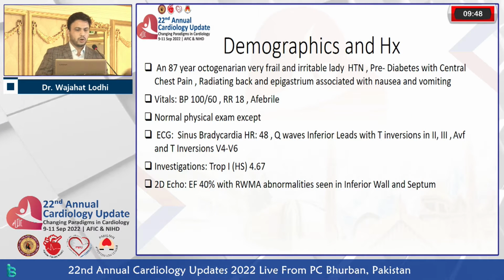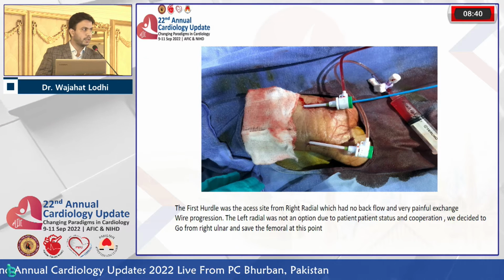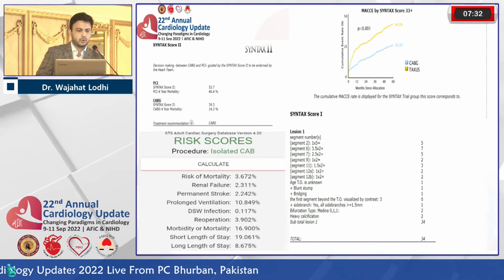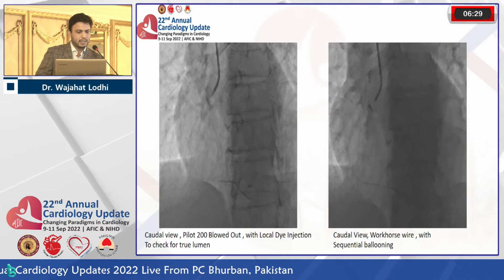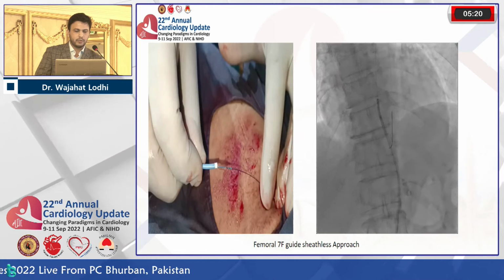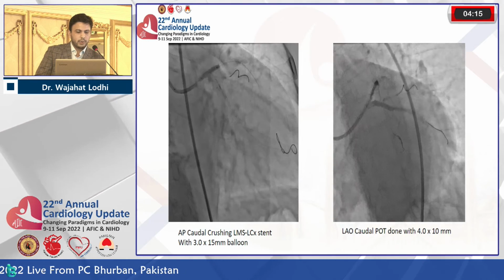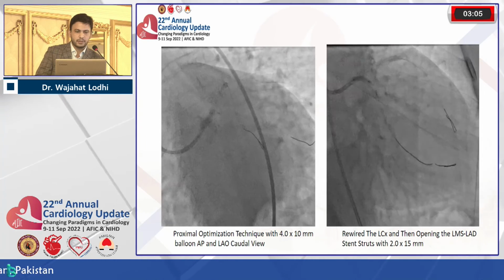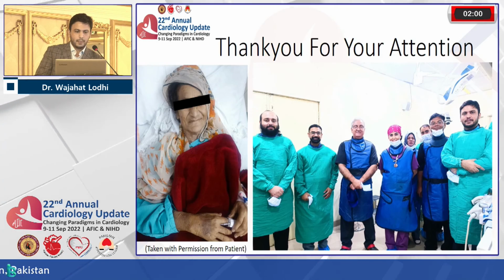Talk on : Hurdles in Class 3 Angina with CTO & Triple Bifurcation including LMS by Dr. Wajahat Lodhi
Session 1 : (Best and Worst Cases)
22nd Annual Cardiology Updates 2022
Day One : Held at PC Bhurban